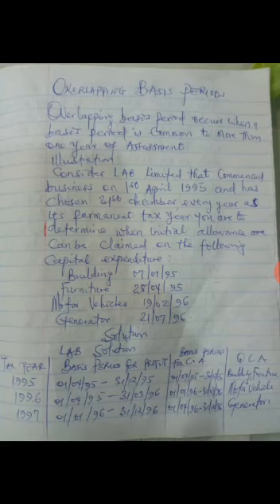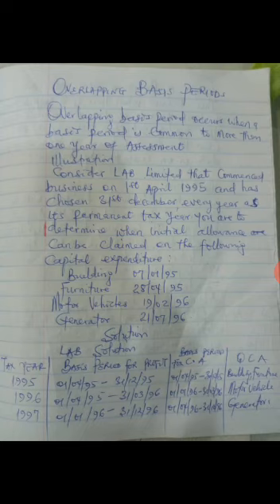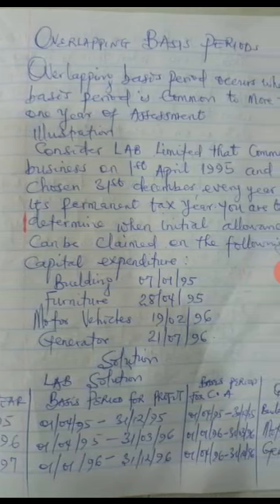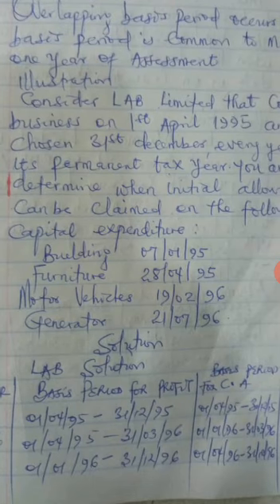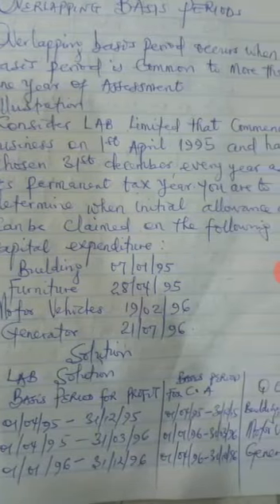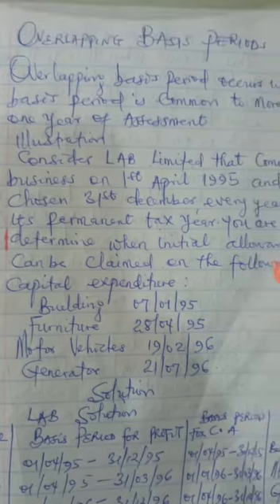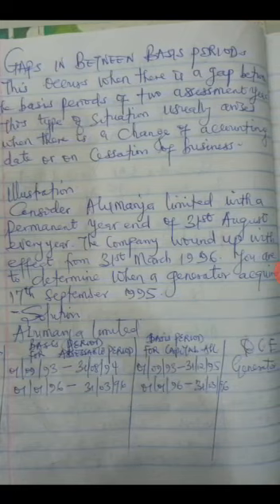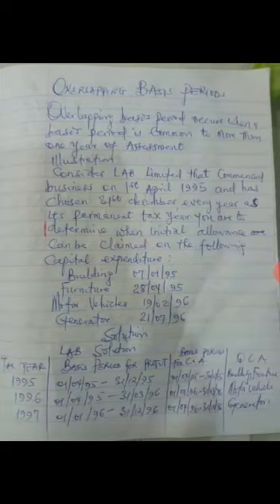Capital Allowance 2